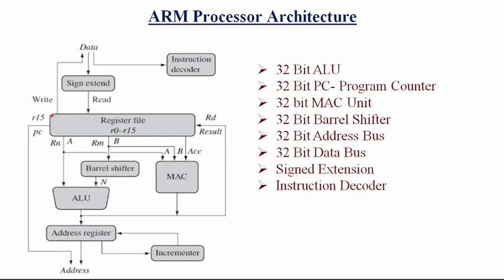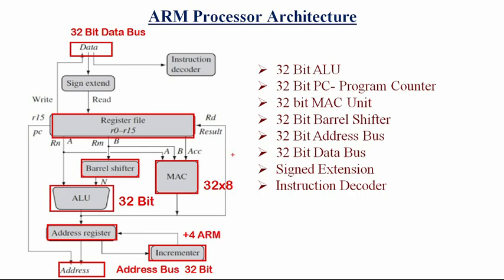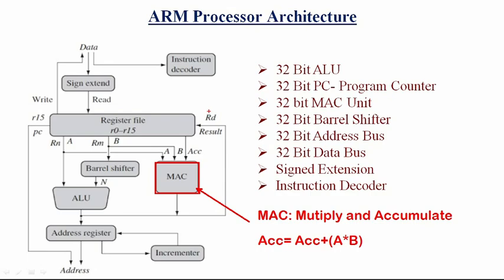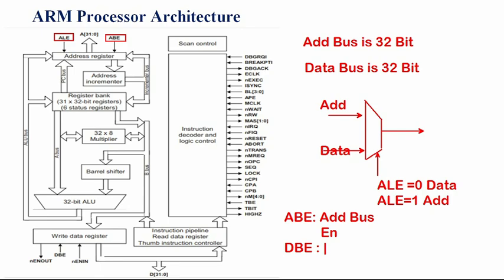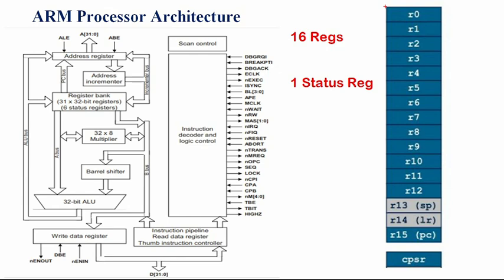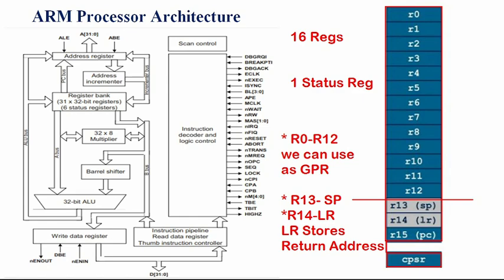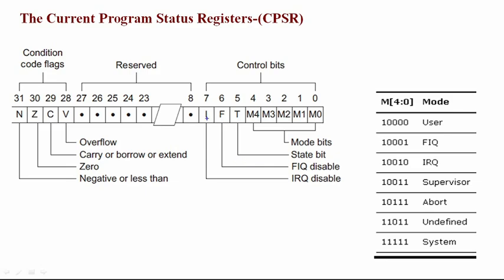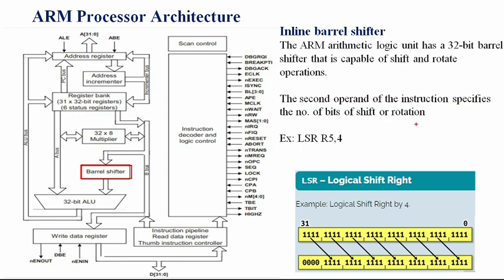ARM Architecture | ARM Processor | Advanced RISC Machine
ARM Advanced RISC Machine is Brain of the Modern Embedded Systems, if we want to understand Embedded System Design in detail, first and foremost we have to understand processor which is running inside the Microcontroller.
Basically, ARM is a 32-bit RISC Processor, operates between 50-100Mhz Execution speed, which has 32-bit ALU inside, 32-bit Registers R0-R15(SP, LR, PC), 32-bit Status Register, MAC unit, 32-bit Address bus and Data Bus, ARM Processor uses 3 Stage Pipelining, operates in 7 Different operating modes such as
User, system, FIQ, IRQ, Undef, Abort, SVC. ARM Processor also supports 16-bit operating mode to improve the code density and reduce the power consumption.

Chapters:-
00:00 - Introduction to ARM Architecture
01:27 - Data Bus & Address Bus Overview
02:27 - Address Incrementor (ARM vs. Thumb Mode)
03:42 - MAC (Multiply and Accumulate) Unit
05:54 - Bus Multiplexing & Control Signals (ALE, ABE, DBE)
09:16 - 3-Stage Pipelining (Fetch, Decode, Execute)
10:10 - ARM Register Organization (R0–R15)
11:32 - Stack Pointer (SP), Link Register (LR) & Program Counter (PC)
13:42 - CPSR (Current Program Status Register) & Flags (N, Z, C, V)
15:12 - CPSR Control Bits & Operating Modes
17:25 - Barrel Shifter & Shift Operations

if you have any questions, please write us a mail